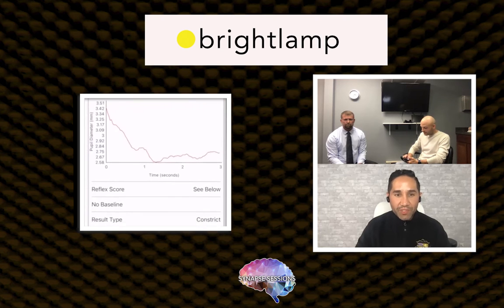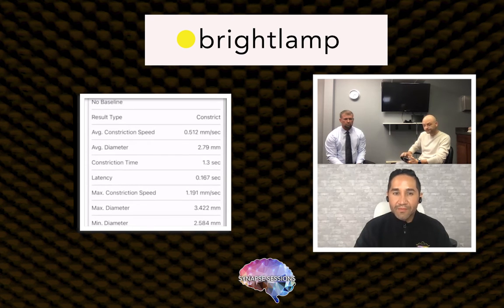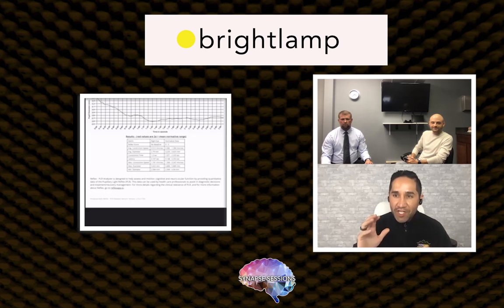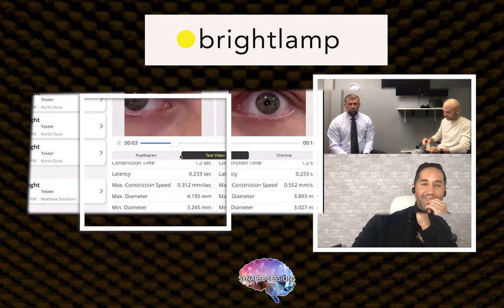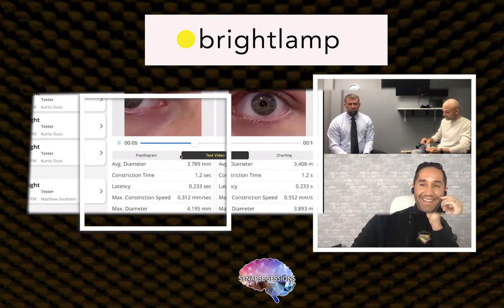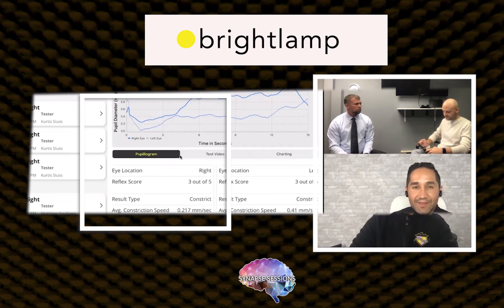Carrick Synapse Sessions Video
Introducing Reflex Pro, an all in one clinical hub for evaluating the autonomic nervous system.